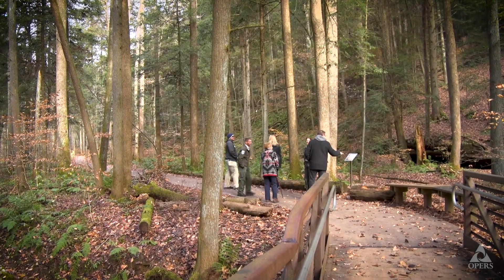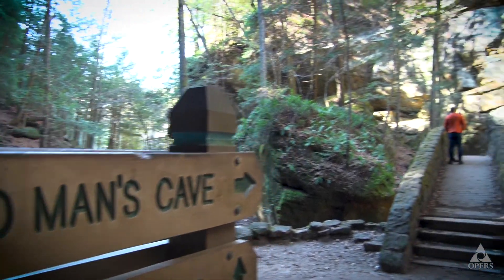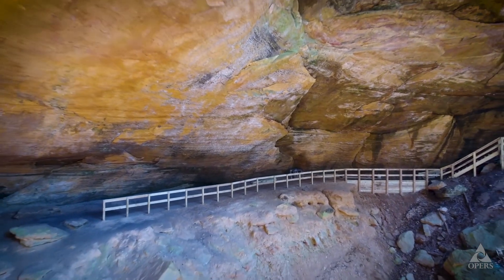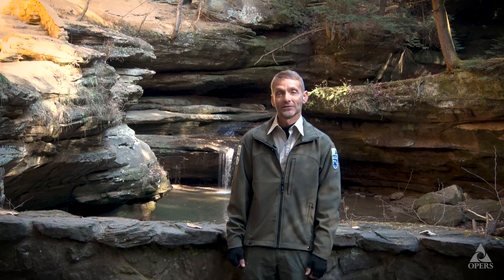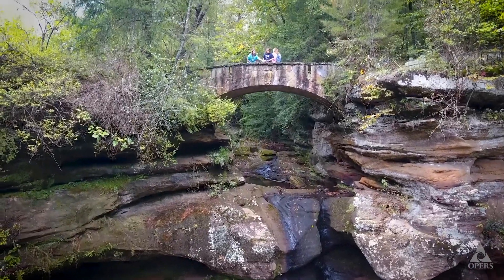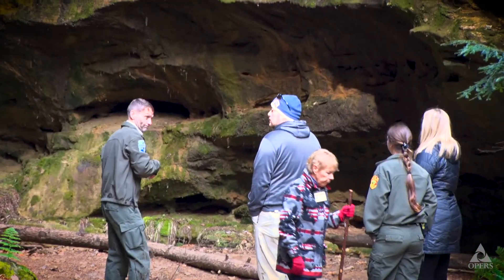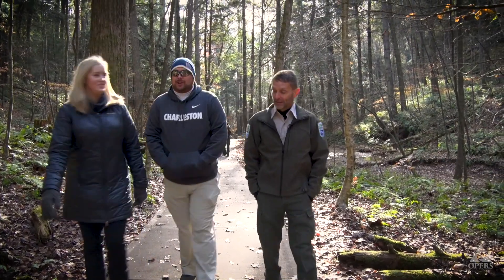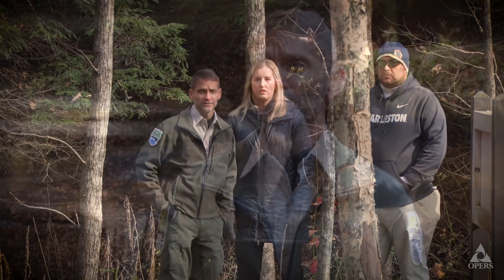OPERS Meet Our Members: Patrick Quackenbush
Meet OPERS member Patrick Quackenbush. He's the naturalist supervisor at Hocking Hills State Park. Patrick has a deep knowledge of nature, and he enjoys working with the 3 million-plus visitors who come to the park each year.